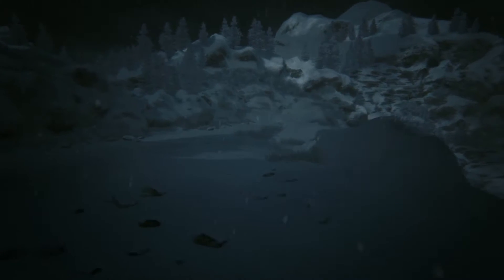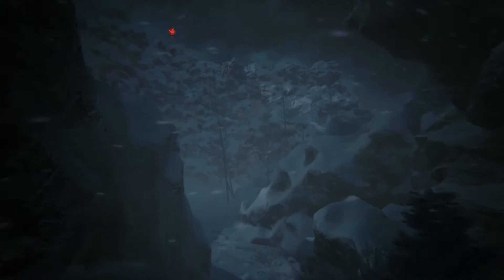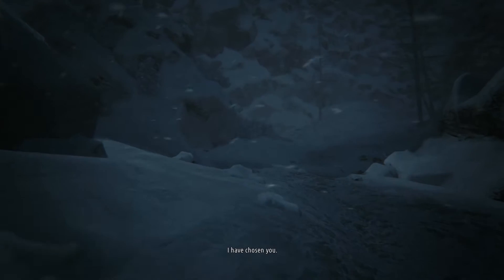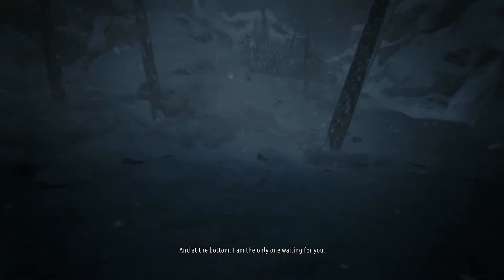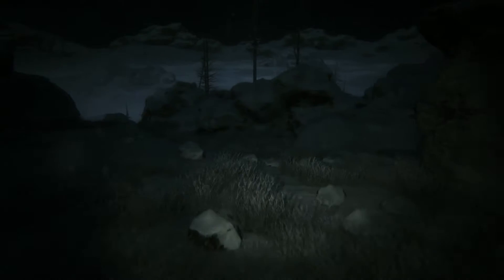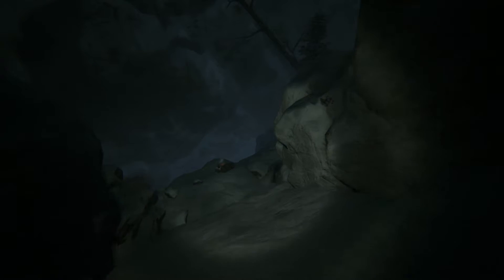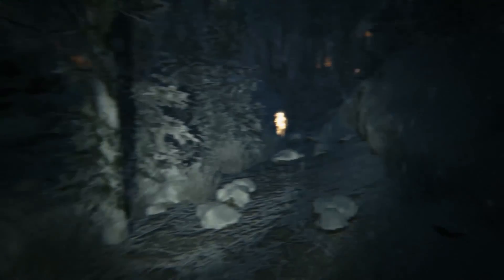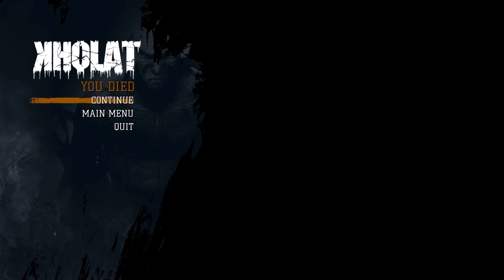ANOMALY ENCOUNTER | #2 | Kholat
:D Hellow.

Thank you all so much for watching this video, Let me know if this is a series you would like me to continue, i'm just not sure how interesting you guys will find it as its a lot of walking/running around collecting notes let me know in teh comments & Take Care (っ◕‿◕)っ ♥

Kholat- The most terrifying journey of your life set in the beautiful winter scenery of the Ural Mountains. Uncover the horrific mystery behind the Dyatlov Pass Incident. Narrated by the famous Sean Bean.

PC-
Operating System: Windows 10
Processor: Intel(R) Core(TM) i5-4460 CPU @3.20GHz
RAM: 16GB
Graphics Card: NVIDIA GeForce GTX 960 2GB

Still here  :) ♥